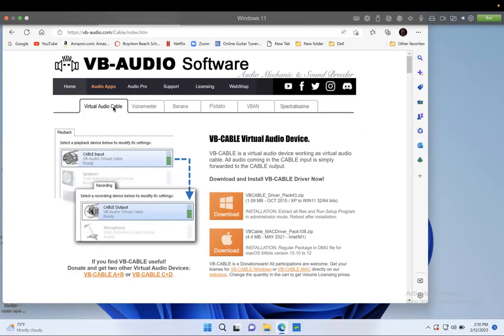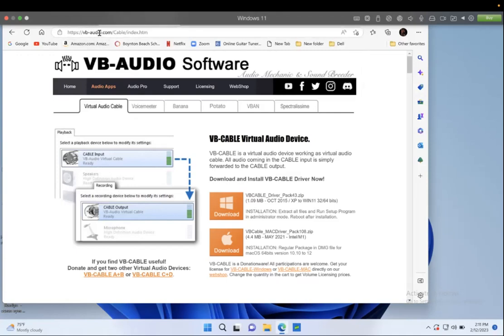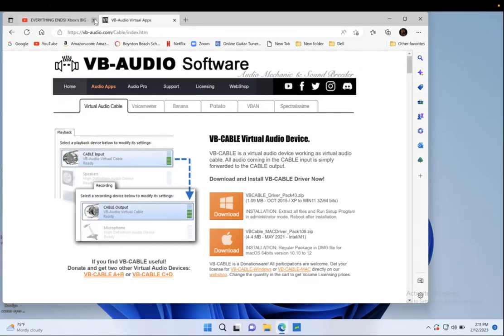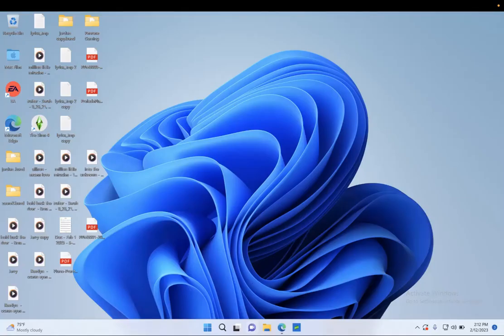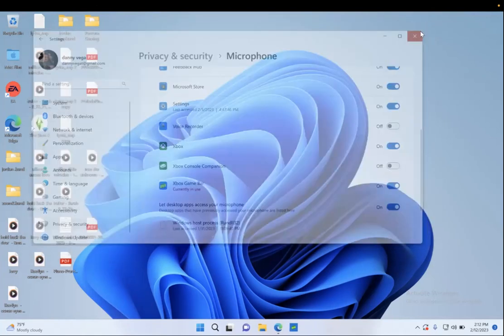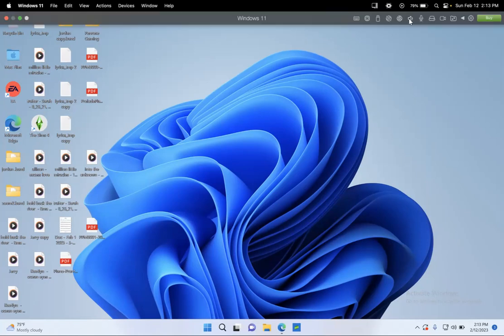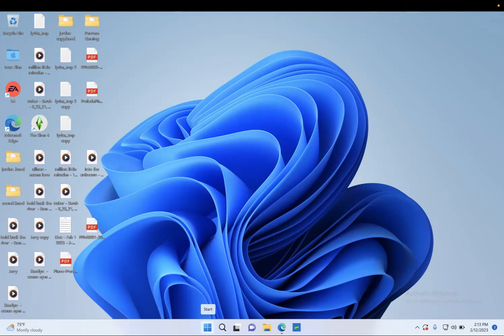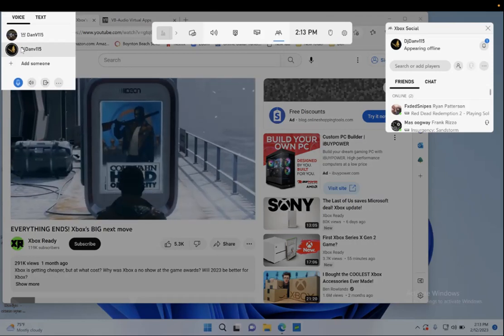HOW TO play music on your Xbox PARTY CHAT so everyone can hear it! Free! Windows version!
Hey guys! I made this video for who ever is looking to put music through the Xbox party for everyone to enjoy. Absolutely free. If you have a Mac, look at the Mac version video. This is for windows users ONLY.  I’ve been for the longest trying to find a youtube video to do this. And I couldn’t find it without having to pay or buy a 3rd party device. Hope you enjoy it!

This is the link to download to be able to play music through your Xbox party chat.

Make sure to change input and output to VB in your computer and on the Xbox bar app.